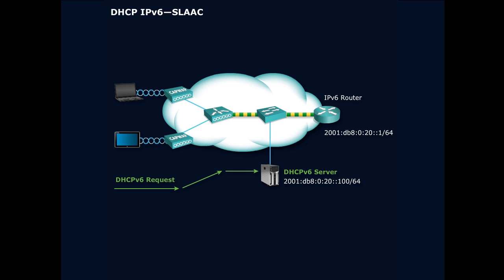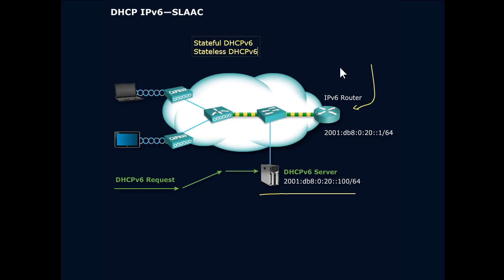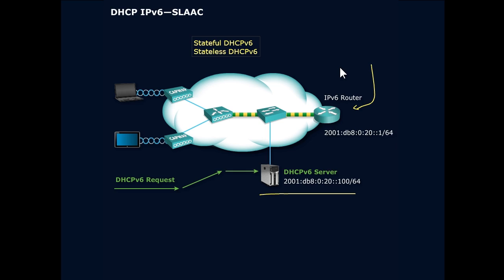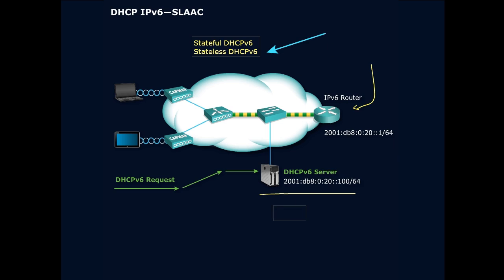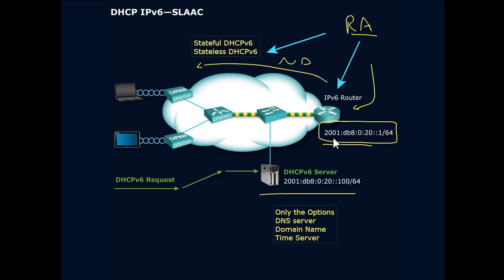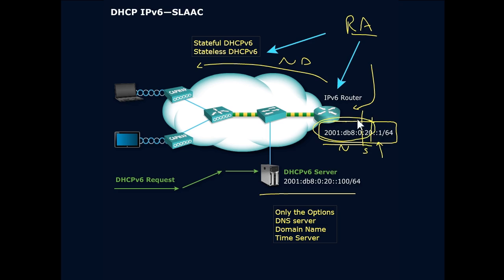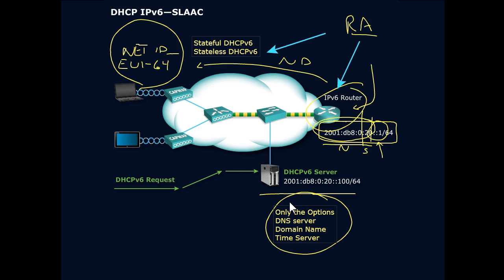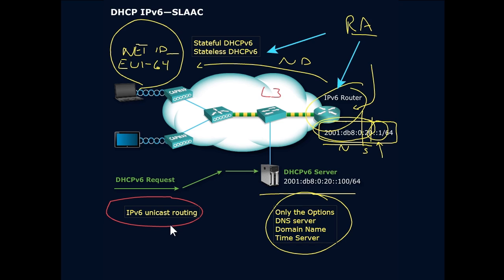Function of DHCP IPv6